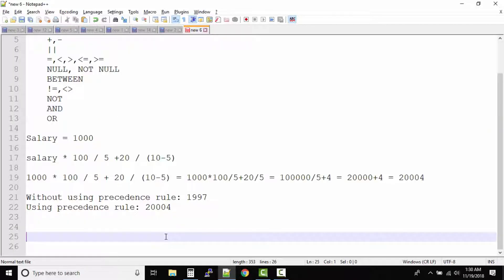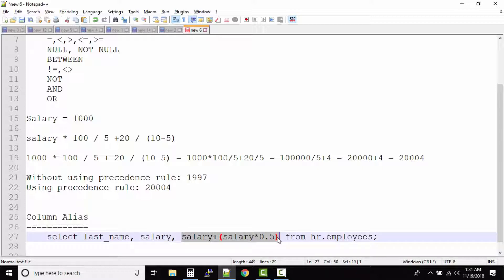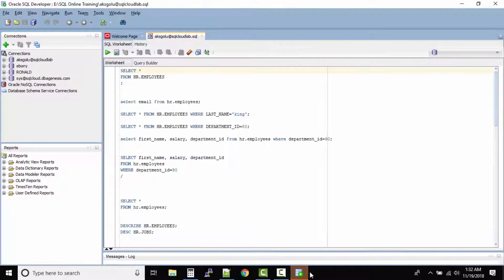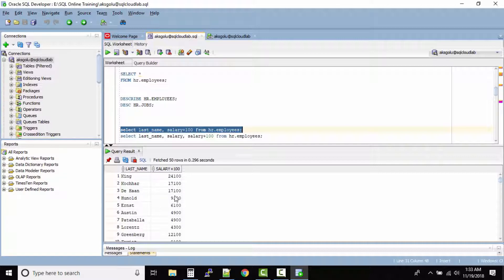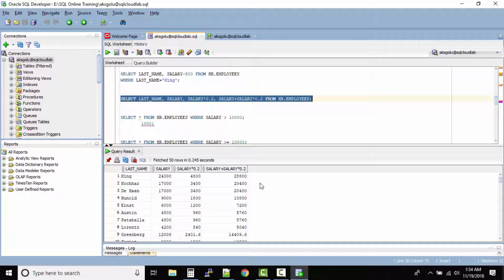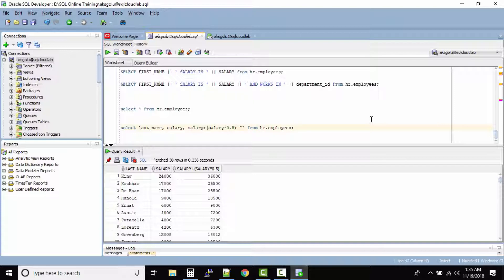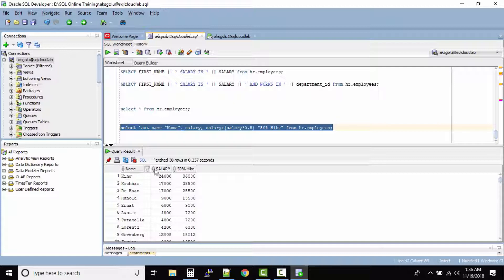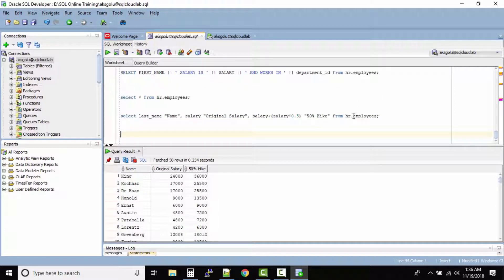Column Alias in Oracle SQL | Oracle SQL fundamentals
In Oracle by default the column’s heading in the results produced by your query, is the original column’s name as it was defined in the table.
In many cases, column’s heading is not descriptive enough. In addition different operations, such as: string concatenation or mathematical calculation, will change the column’s heading to be even less readable and more difficult to understand.
Oracle Column Aliases are used to change column’s heading. Using the Oracle Column Aliases the headings will be more easy to understand and more meaningful.

00:00     What is Column Alias?
03:28     How can we rename the output column name?